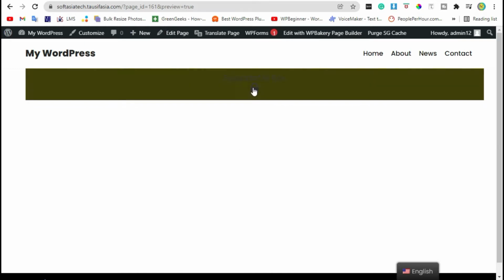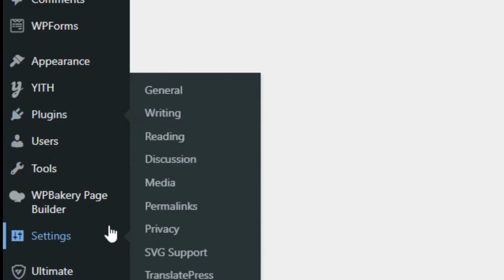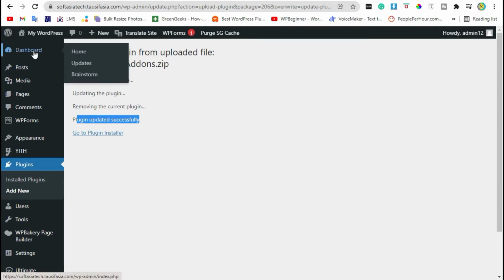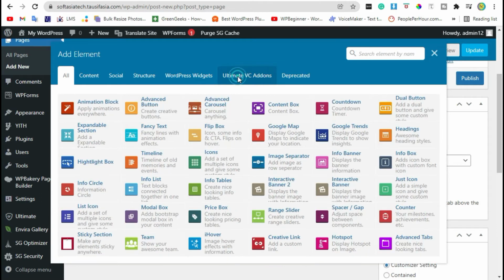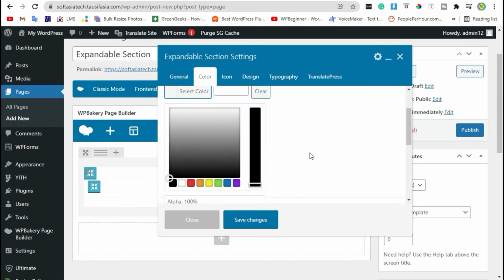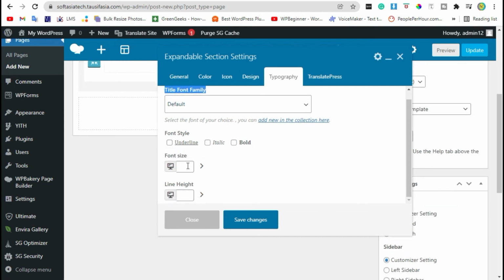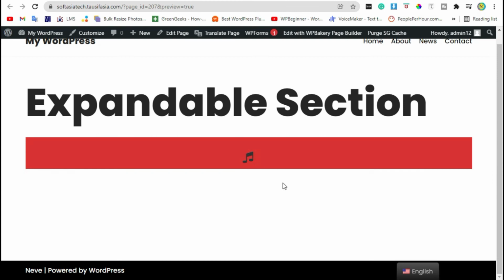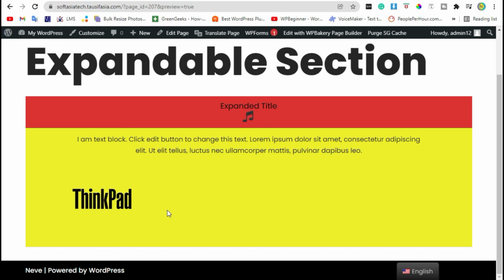How to Add Expandable Section in WordPress With WPBakery | WordPress 2021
Hi,
In this video, I will show you How to Add an Expandable Section in WordPress With WPBakery.
00:00 Intro
00:05 Start
00:52 Install New Plugin
02:05 Add Expandable Section in Page
04:55 Live Preview.
06:33 End Credits